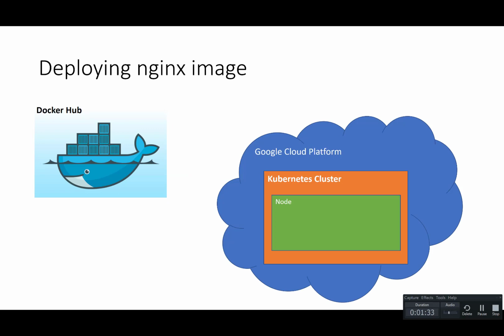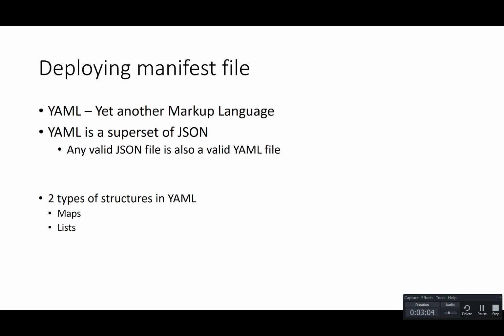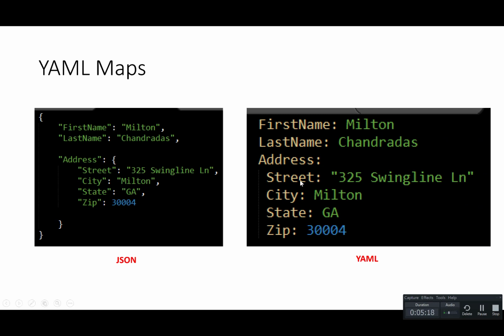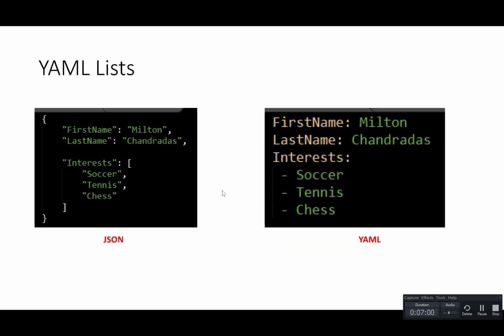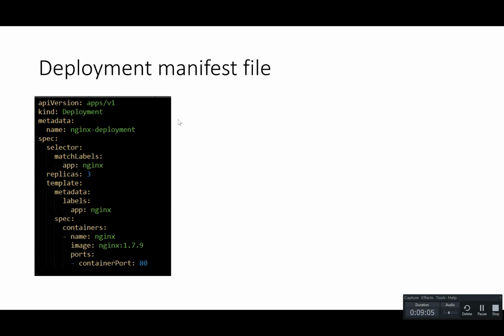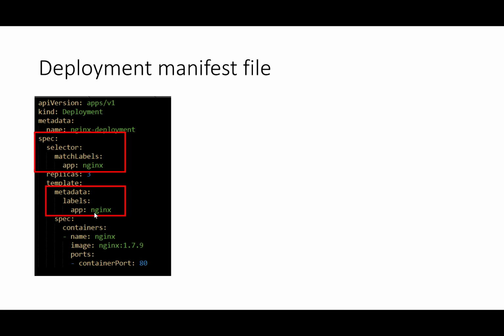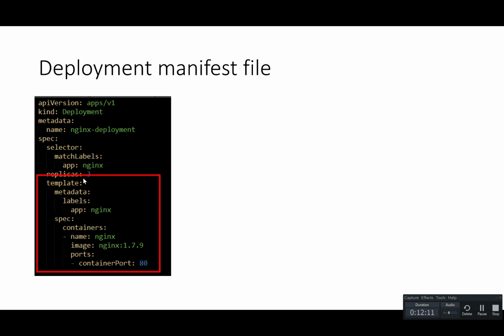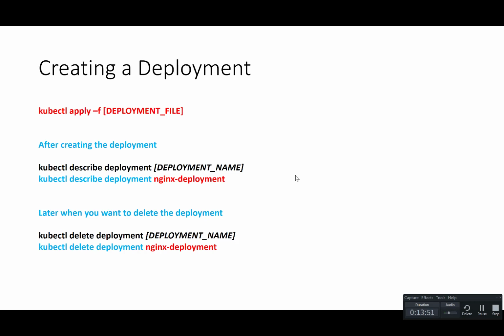Deploying a Stateless Application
This session explains how to deploy a stateless application using Google Kubernetes Engine.

Using a simple Deployment manifest file, this tutorial creates 3 replicated Pods that run the nginx image stored in the Docker Hub.